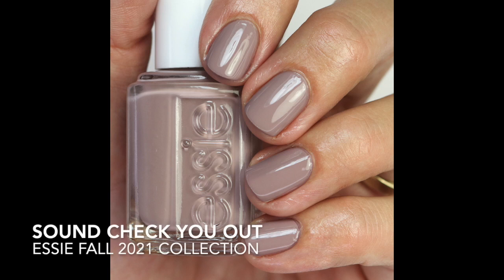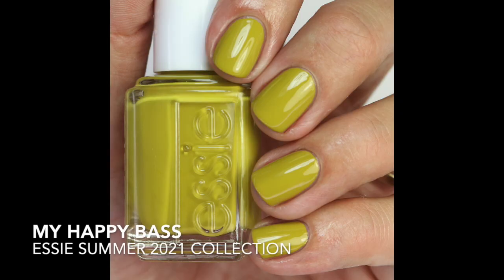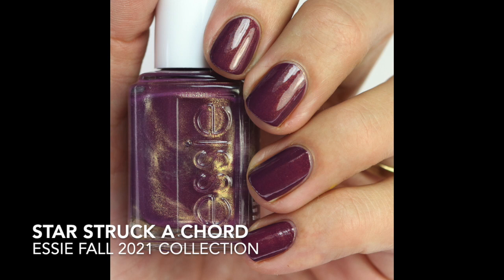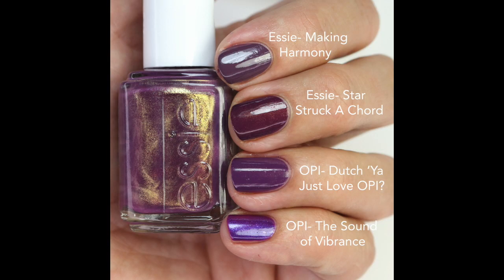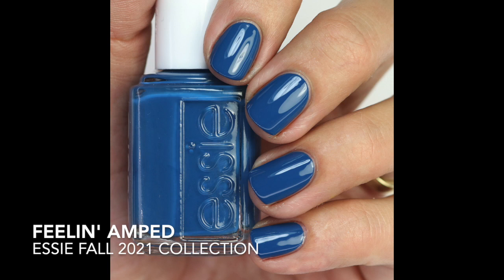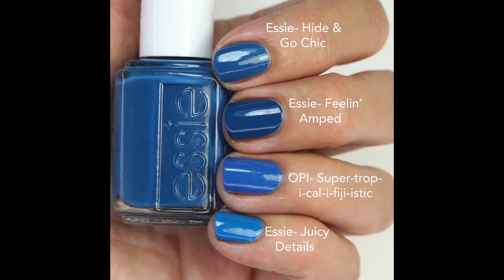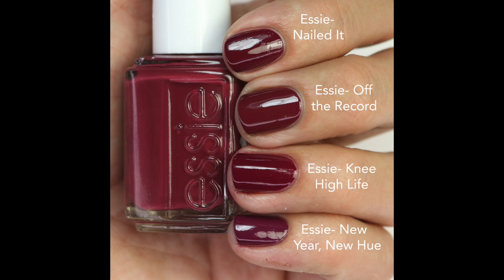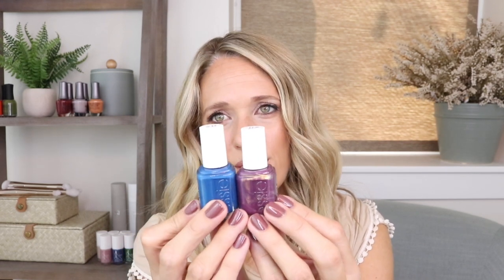Essie Fall (High Voltage Vinyl) 2021 Collection: Review, Live Swatches & Comparisons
What do you think about this collection for Fall? The collection is now available at Beyond Polish.

My Favorite Topcoat:
Glisten and Glow Topcoat-

* I purchased this collection with my own money, all opinions are my own.